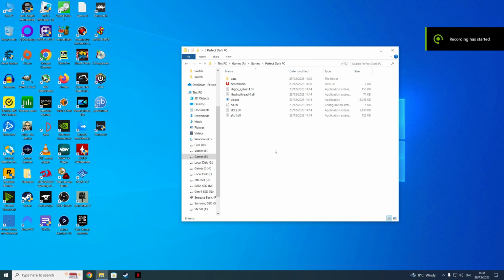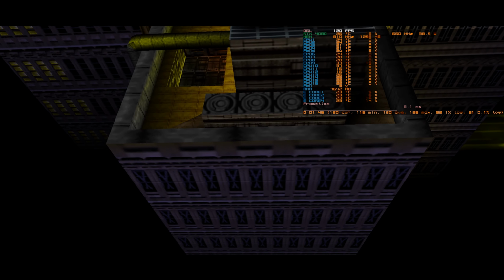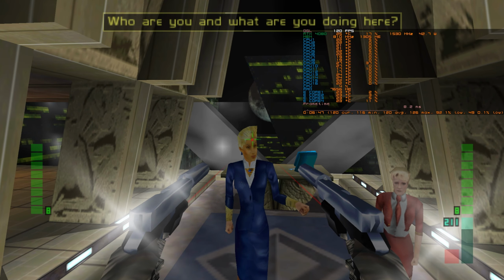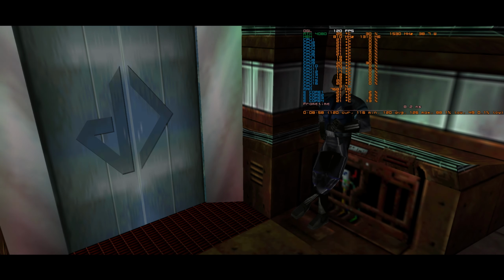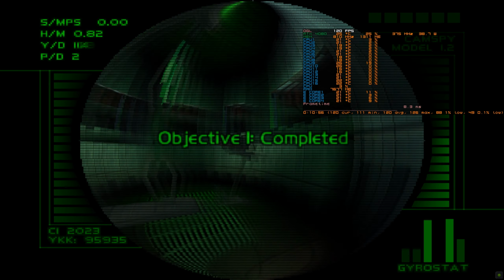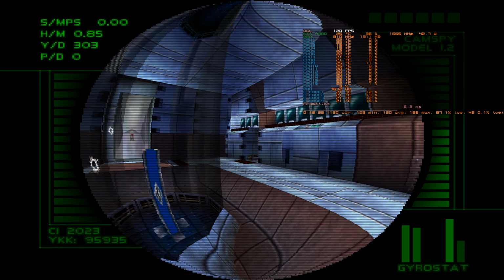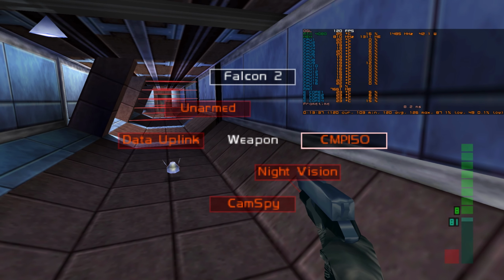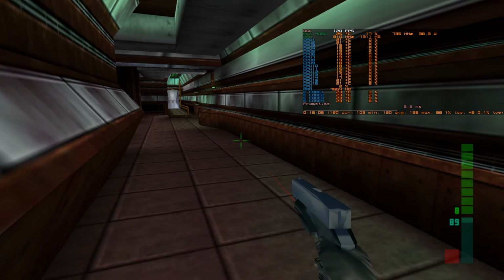Perfect Dark PC Port 1440p 120fps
Let's check out the PC port of the N64 classic Perfect Dark

Origin: Beattieus
Uplay: Beattieus
Xbox Live: Beattieus
PSN: Beattieus